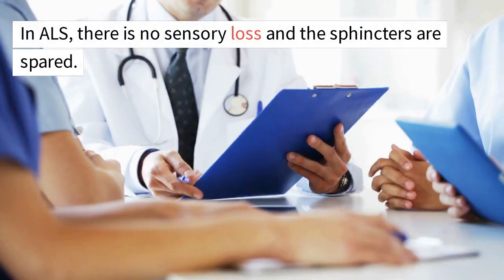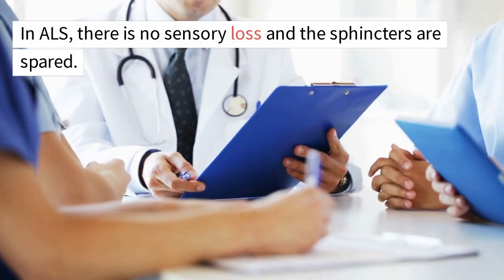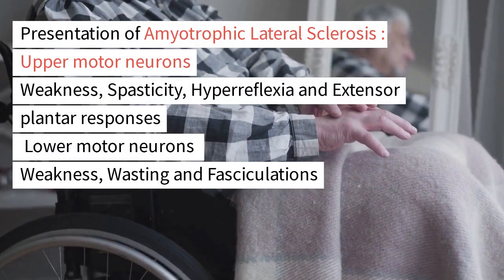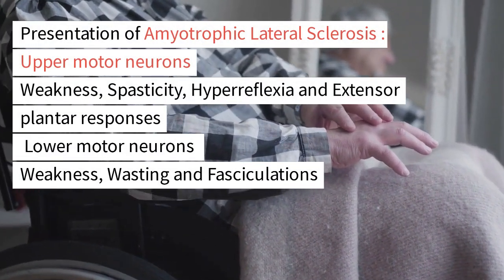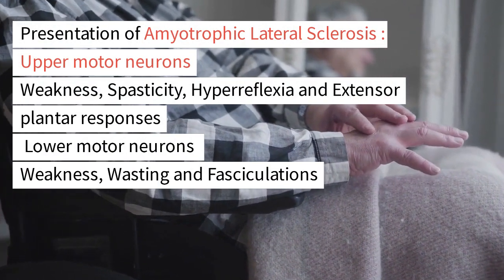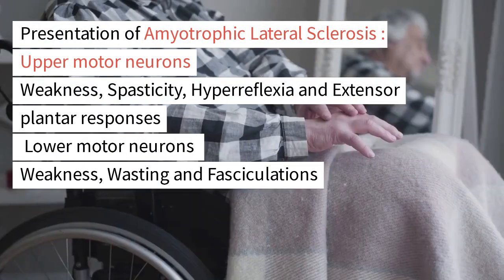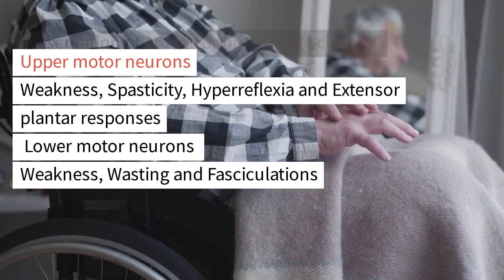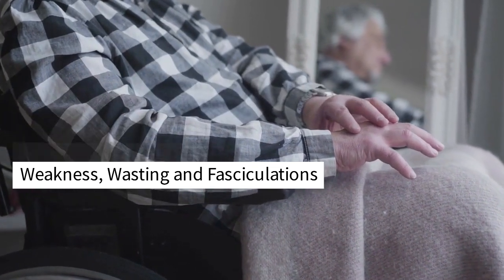Motor Neuron Diseases| Amyotrophic lateral sclerosis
Its a detail video about Amyotrophic lateral sclerosis (ALS), also known as Lou Gehrig's disease, is a neurological disorder that affects the nerve cells responsible for controlling voluntary muscle movement. Over time, the disease causes these nerve cells to degenerate and die, leading to muscle weakness, paralysis, and ultimately, difficulty speaking, swallowing, and breathing. ALS is a progressive disease with no known cure, and while some treatments may help manage symptoms, the average life expectancy after diagnosis is only a few years. The exact cause of ALS is not yet fully understood, but genetic and environmental factors may both play a role.